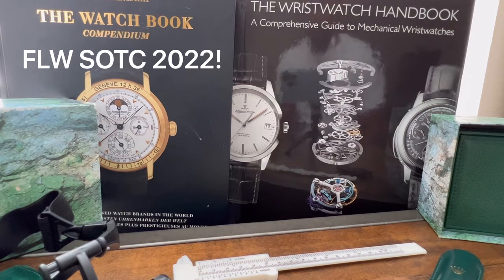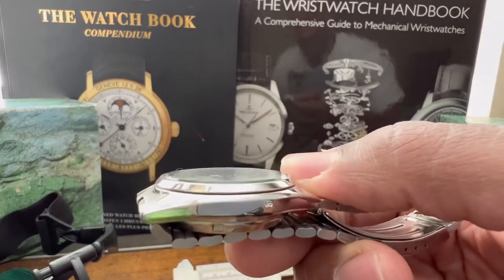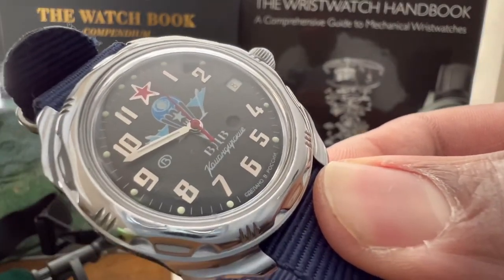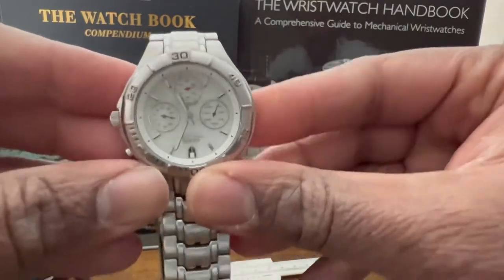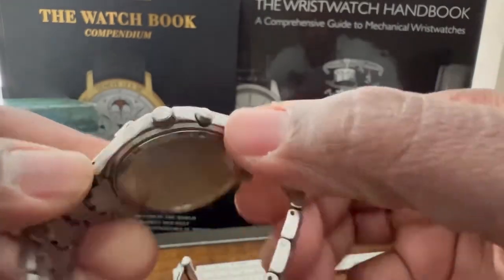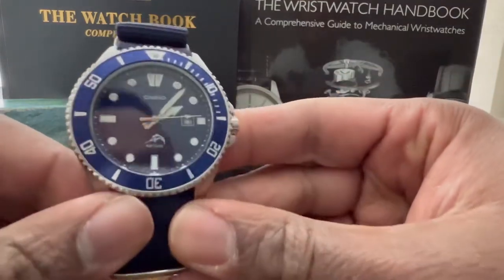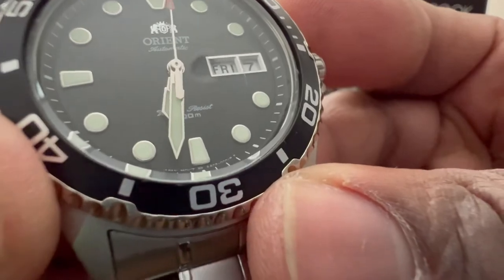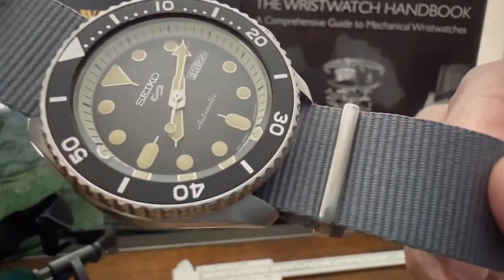2022 STATE OF THE COLLECTION!